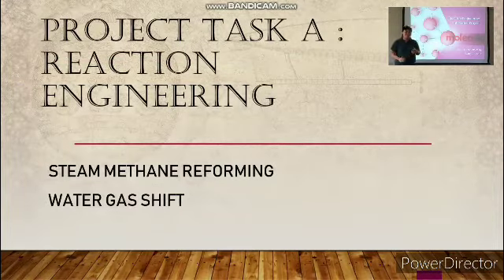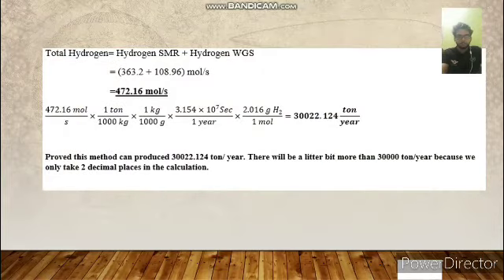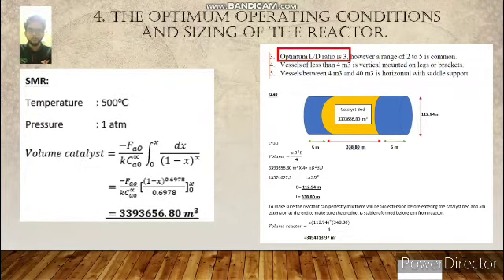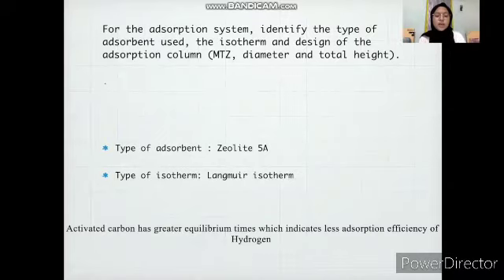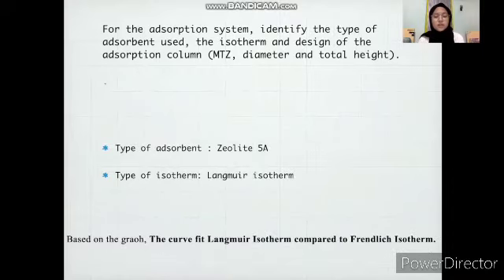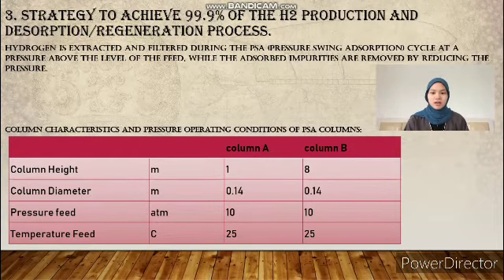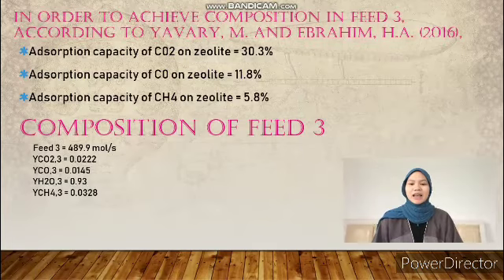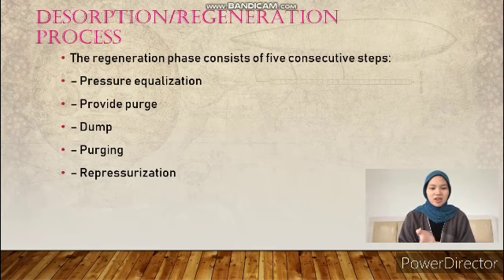Integrated Project - Group 2D